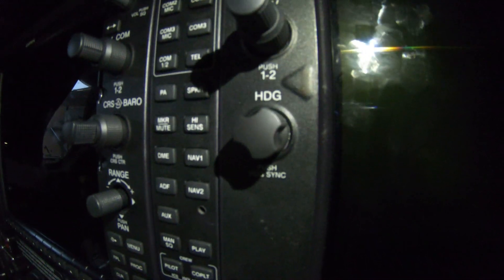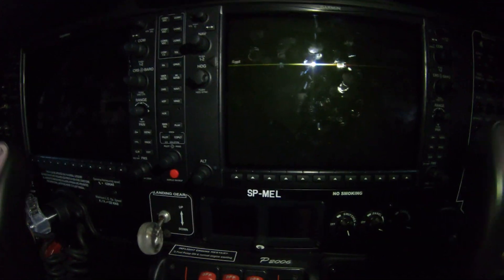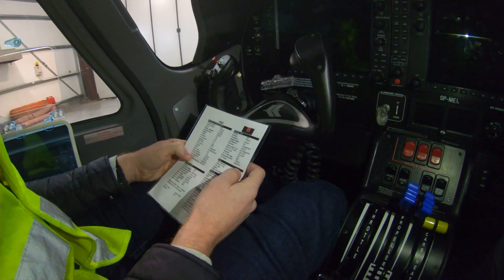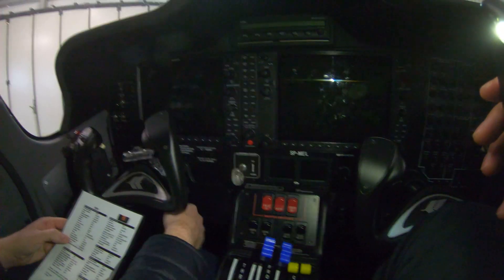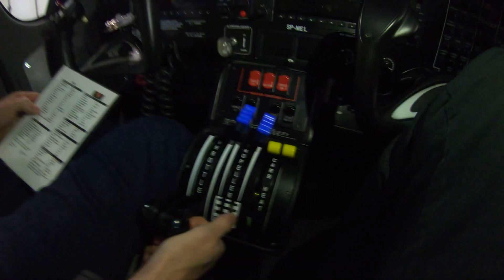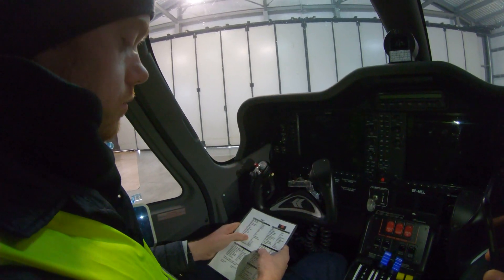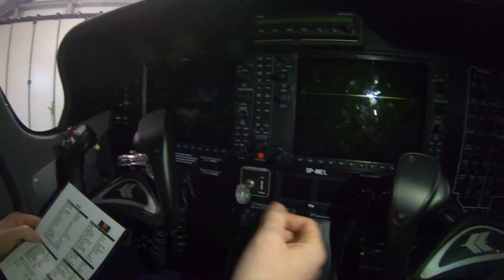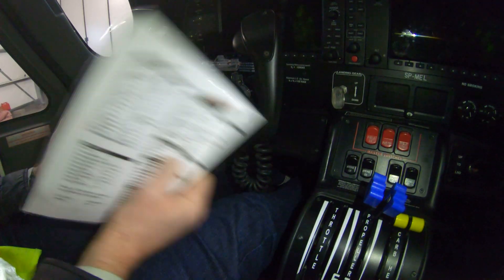Bartolini Air Tecnam P2006T Checklist (Before Taxi and Taxi)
Bartolini Air Tecnam P2006T Before Taxi and Taxi Checklist
You must call out the checklist before starting it and then after you finished it, say out loud that the specific "checklist completed"
It is called a checklist because you check on a list what to do, not to forget any items. Always have 2 checklists with you, I used the regular one and a smaller one that I could clip on the yoke in case I would need it. Sorry for the quality of the sound and sorry for the thing that the aircraft was parked and you couldn't really see the real thing. But, during my training, it was so intense, I did not have the time to make too many videos in which to explain procedures. I wish I had some help before my training, that is why I am doing this now. To help other students that might fly with me in an Airbus or Boeing later on! Cheers!